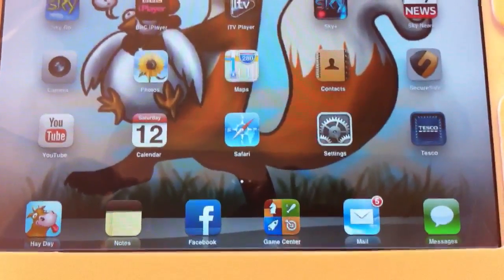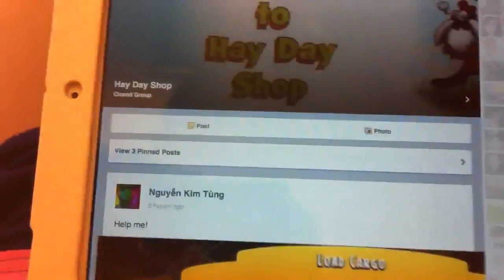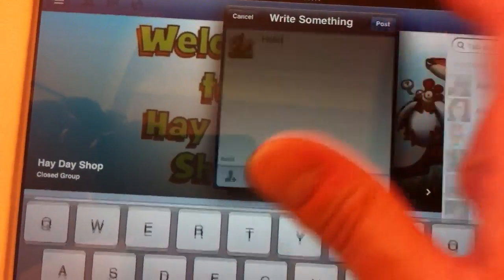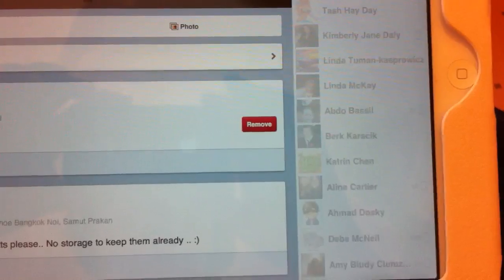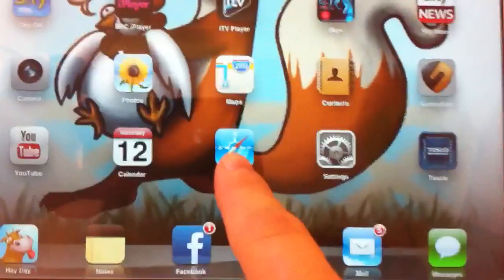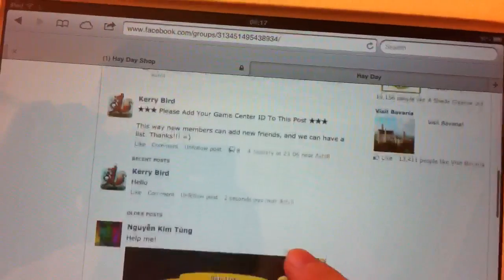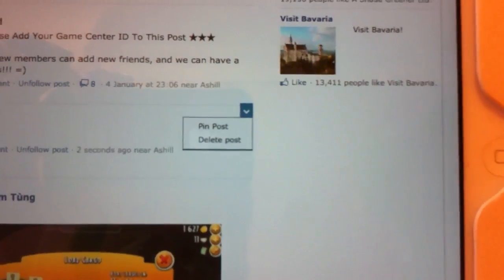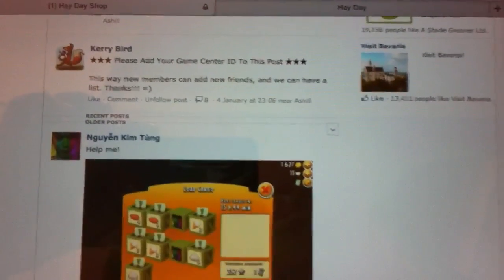Delete your FB app posts & Safari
Video showing you how to delete your posts on FB App and safari